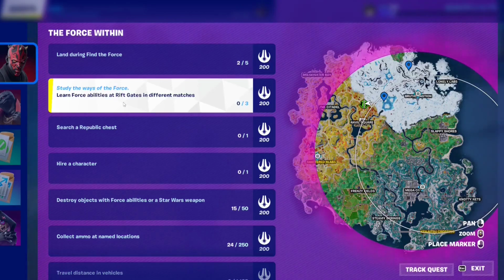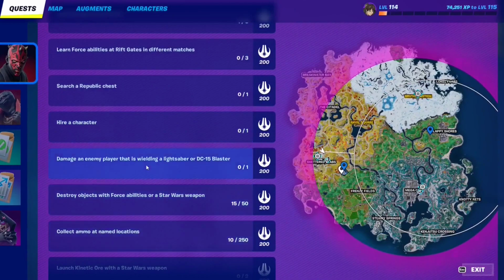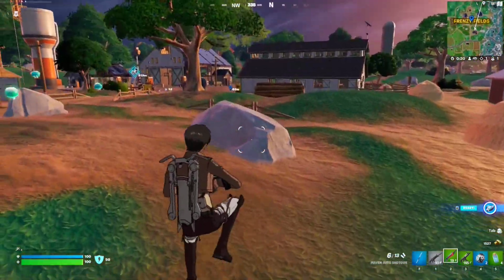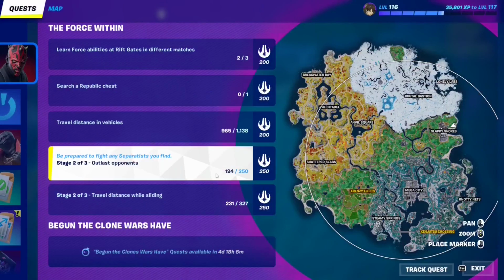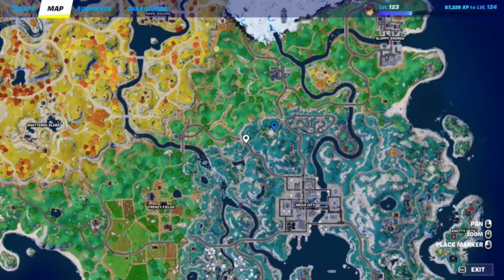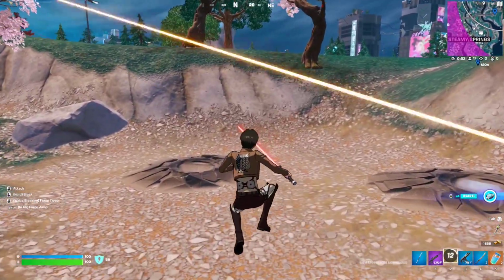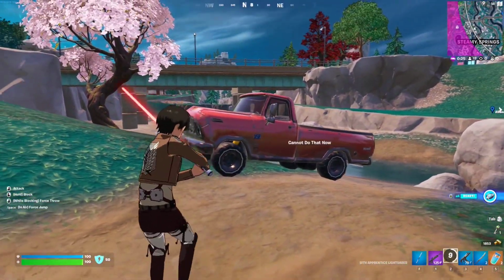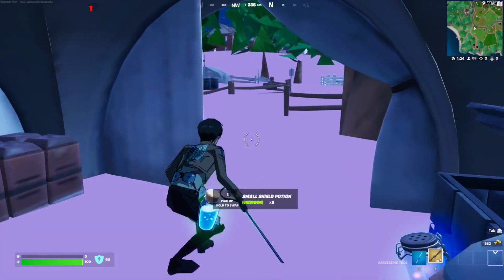How to Unlock *FREE* Trooper Formation Spray | Fortnite X Star Wars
In order to unlock the Sith Infiltrator Glider you need to collect 3 Sith Holocrons and each sith holocron can be claimed one you've complete 12 quests of every star wars quesline.
Timestamps:
▶ THE FORCE WITHIN
00:00 Learn Force Abilities at Rift Gates in Different Matches
00:53 Hire a Character
01:20 Search a Republic Chest
01:50 Destroy Objects with Force Abilities or a Star Wars Weapon
02:49 Damage an enemy player that is wielding a lightsaber or DC-15 Blaster
03:39 Land During Find the Force
04:22 Launch Kinetic Ore with a Star Wars Weapon
04:56 Collect Ammo at Named Locations
05:45 Survive Storm Phases
06:09 Travel Distance on Foot at Night
06:44 Travel Distance While Sliding
07:24 Travel Distance in a Vehicle
08:10 Outlast Opponents
08:58 Travel Distance While on Foot
09:43 Win a Victory Royale

▶ BEGUN THE CLONE WARS HAVE
12:11 Use Force Abilites Against Opponents
13:41 Damage Enemy Players Within 10 Seconds of Using a Force Ability
14:31 Destroy Objects or Structures with Force Abilites
15:07  Use a Force Ablitiy Against a Vehicle
15:37 Force Jump Onto or Off a Grind Rail
16:49 Knock Down a Timber Pine with a Force Ability or Lightsaber
18:04 Visit Clone Trooper Checkpoints
18:36 Obtain a DC-15 Blaster in Different Matches